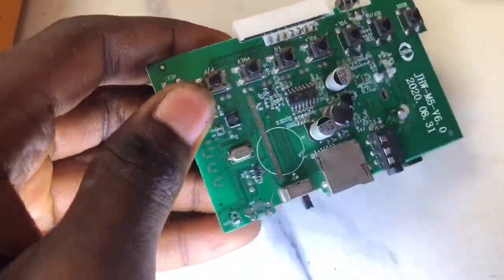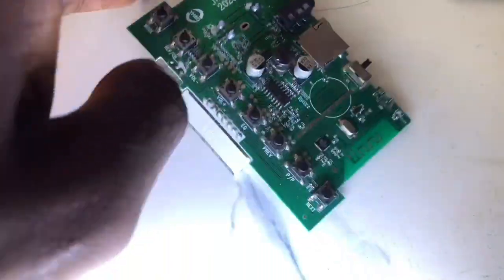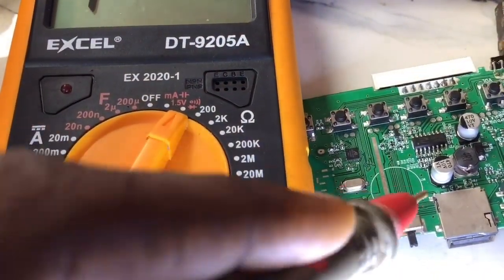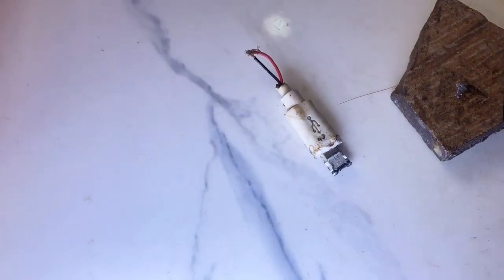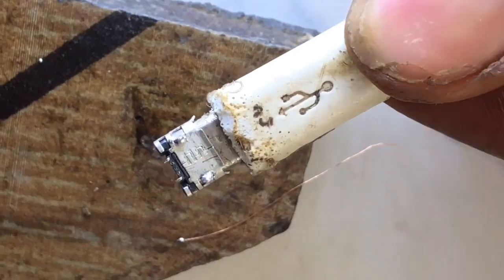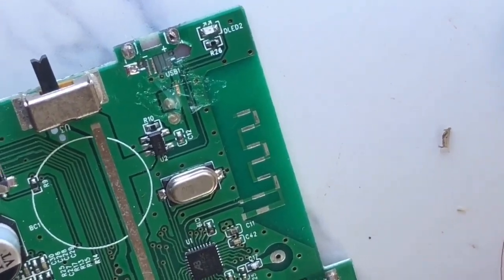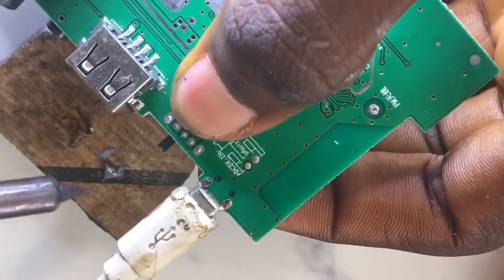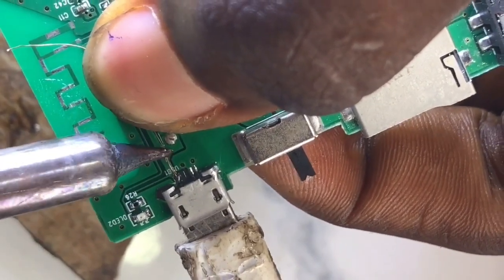How to make a perfect jumper on phone and Mp3 Blutooth CHARGING PORT (part 1)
in this video I will show you how to jumper like a professional, how to jumper any pulled terminal of the charging port.

Tools Needed to Jumper

You will need following mobile phone repairing tools:
1. Jumper wire
2 Precision Screwdriver
3 Soldering iron or Soldering Station
4 Solder wire
5 Blade cutter multimeter
6 Soldering flux
7 PCB holder tweezers

How to Jumper

Disassemble the mobile phone and place and hold it on a PCB holder.

Using a multimeter, check track and find the fault or the missing track that need to be jumpered.

Apply liquid soldering flux to the points where you need to solder jumper wire.

Cut the wire to desired length and remove its lamination using blade cutter.

Hold one end of the wire and solder it to one point of the faulty circuit track. Use a good quality tweezers to hold the wire and good quality of soldering iron and solder wire to solder.

Now hold the other end of the wire and solder to the other point of the track

Using a multimeter check the track

full tutorial about Short circuit on Phone board (PCB short circuit solution) dead phone solution part 1

created by ‎@degreatphonerepairs